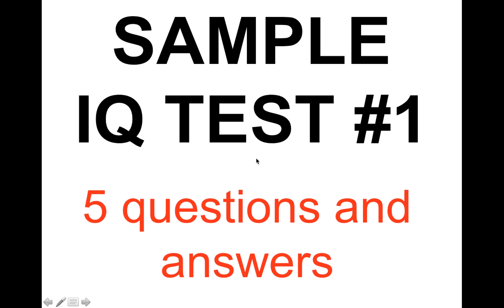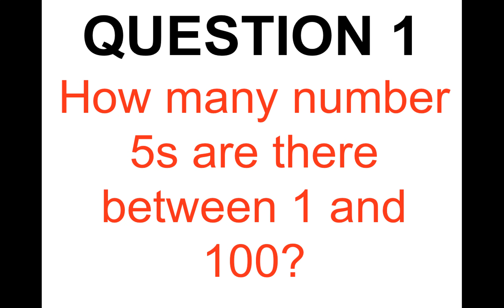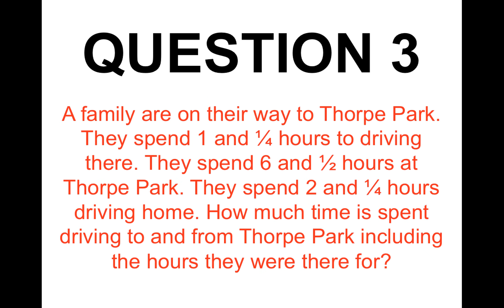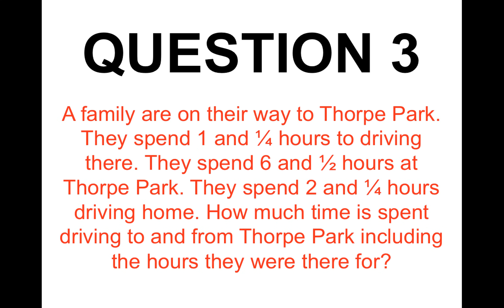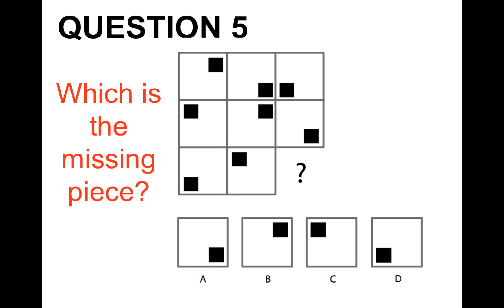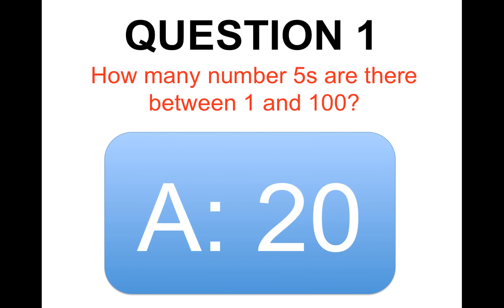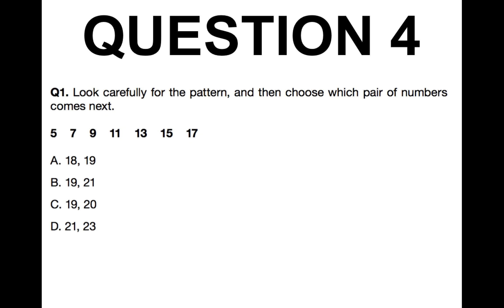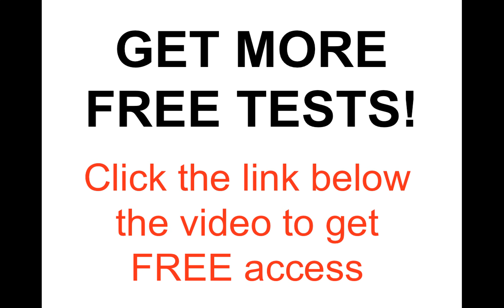IQ and APTITUDE TEST Questions and Answers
Learn how to pass PSYCHOMETRIC, IQ & APTITUDE TESTS with Richard's test questions and answers workbook and examples guide: